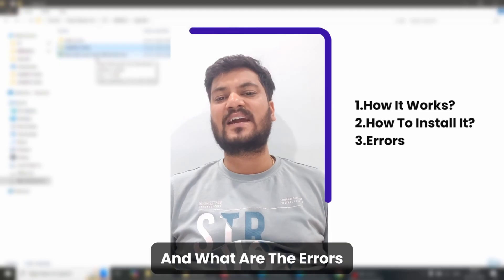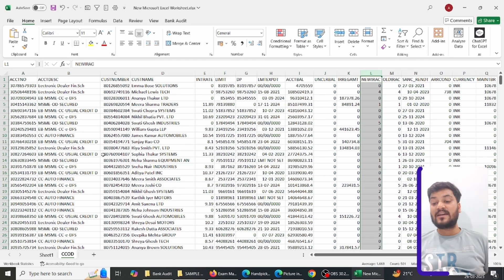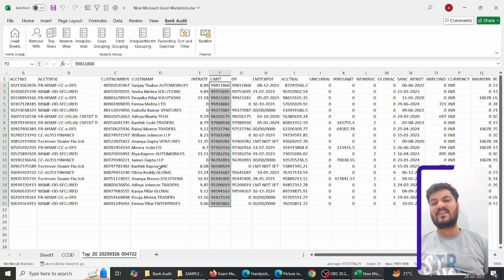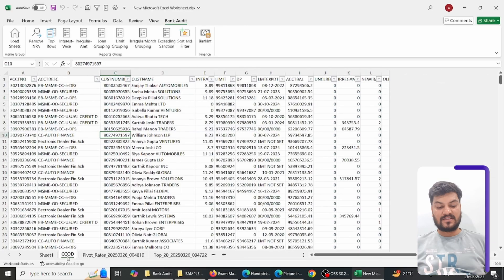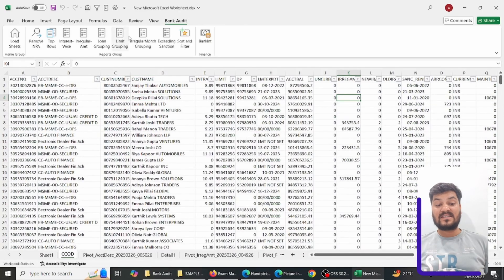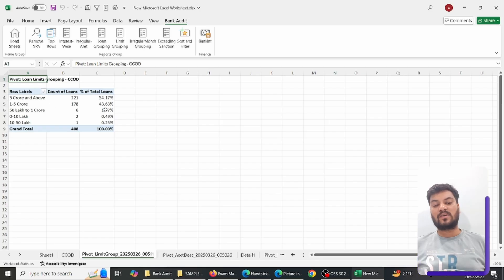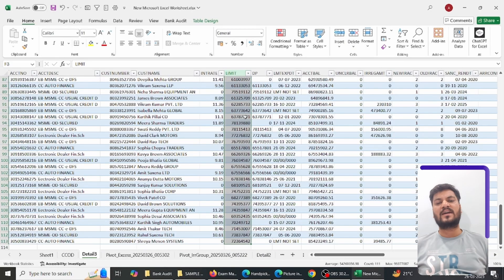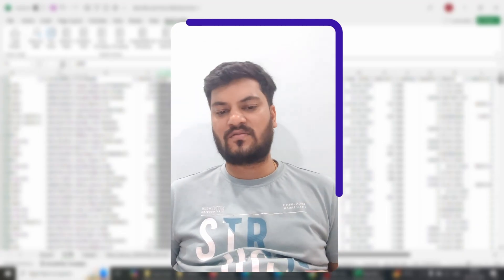Free Bank Audit Utility || Excel Productivity || Techflow Hub by Lokesh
👋 Welcome to TechFlow Hub! 🚀

Get ready to dive into the exciting world where technology meets Day to Day work! Our channel is all about making AI, and Excel easy to understand and apply in your everyday life.

Do follow us to Grow and Learn.!

Link to Purchase the Book :
Physical Book

Also The link to Join the community where i am doing Live classes for free is :